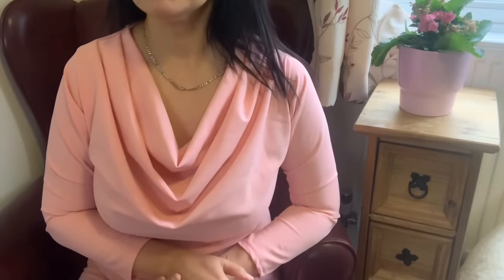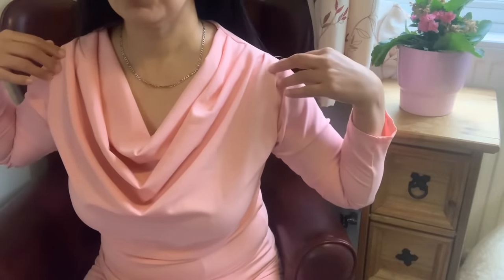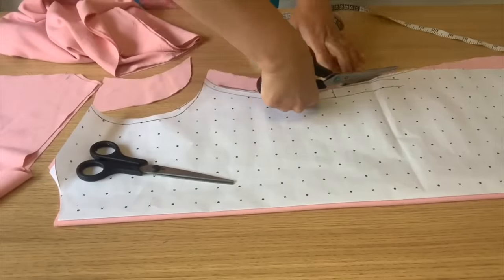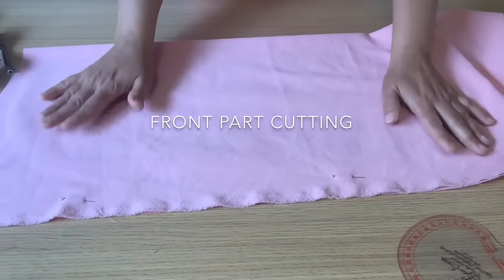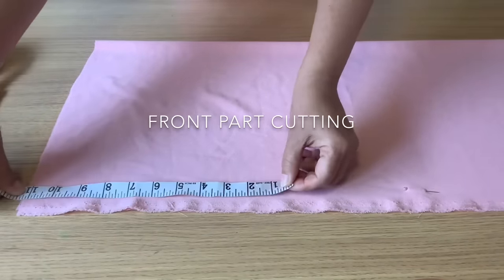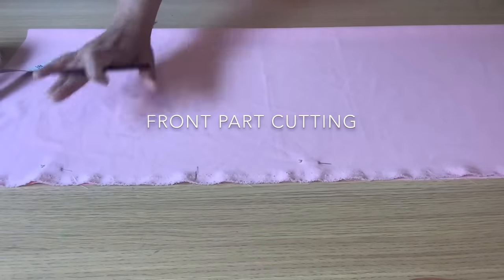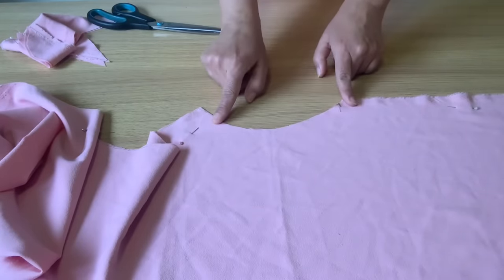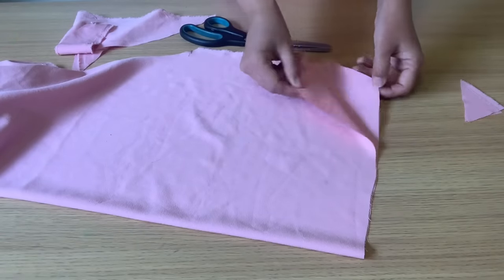How to Cut&Stitch Cowl Neck Top.Part -1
-Type of Fabric to Use
You can use any soft fabric with good drape for this type of neckline e.g Jersey, viscous Jersey, Lycra, soft velvet, soft silk.